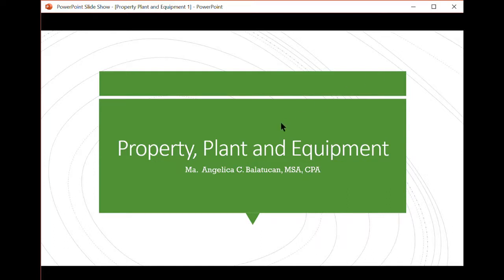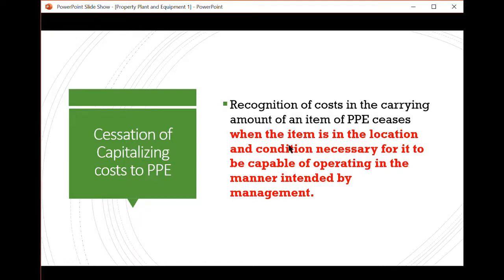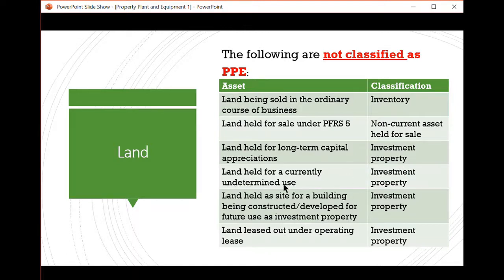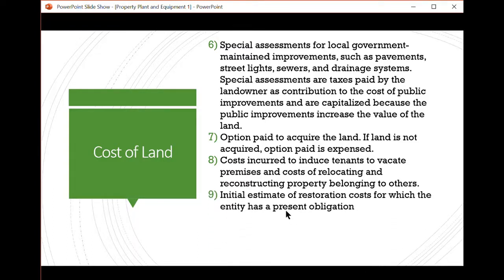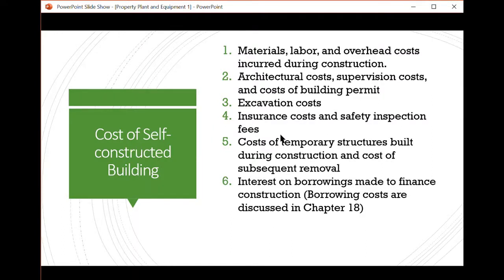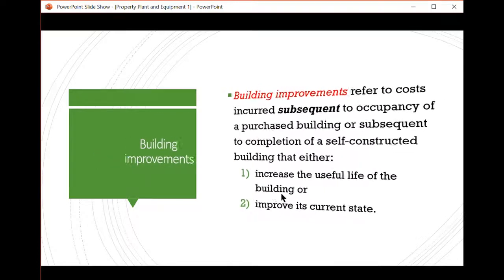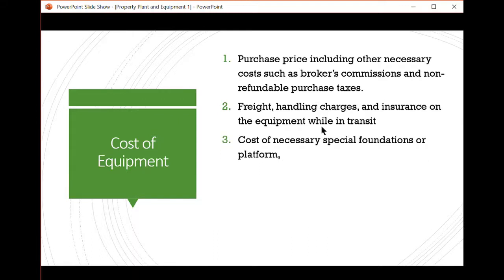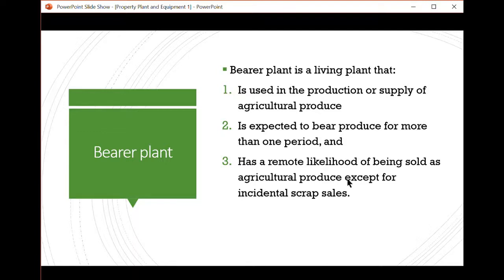Property plant and equipment | Definition, Measurement of Cost of Land, Building and Equipment